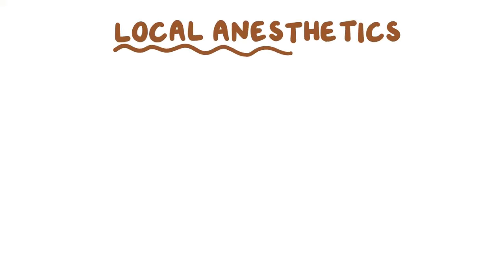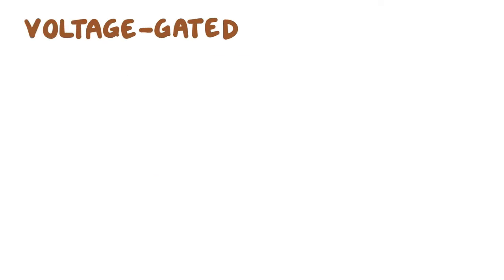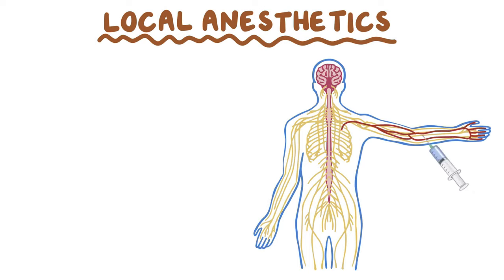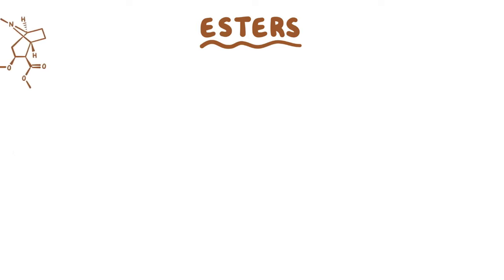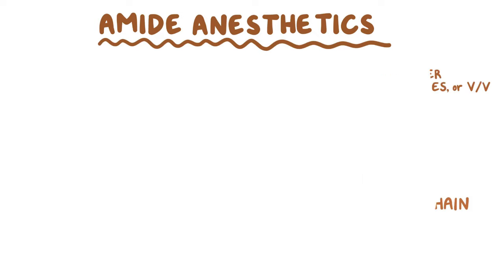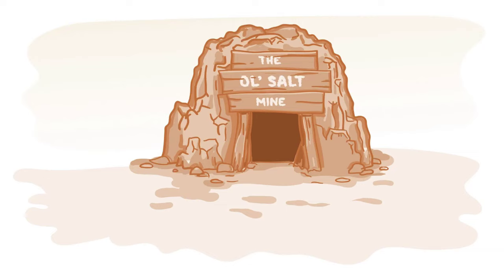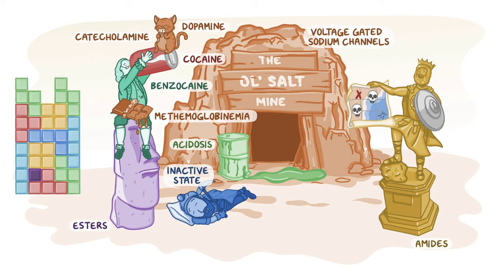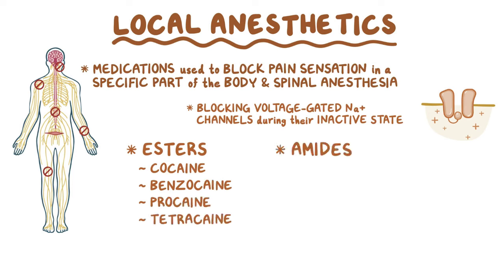Local anesthetics ~pharmacology~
What are local anesthetics? Local anesthetics are medications used to reversibly block pain sensation in a specific part of the body in order to perform small surgical procedures.